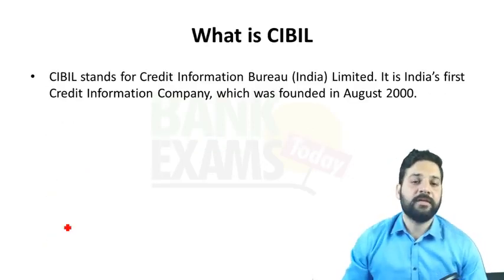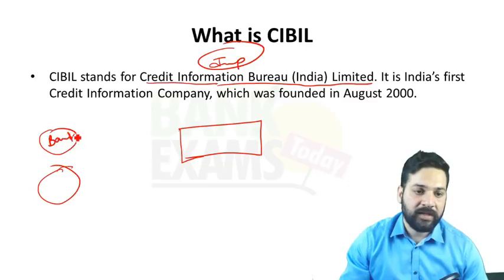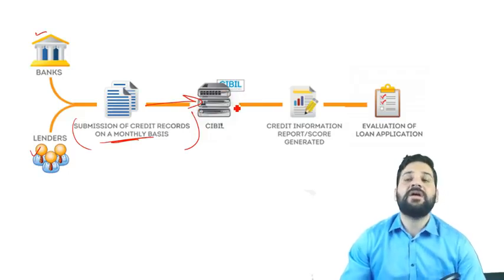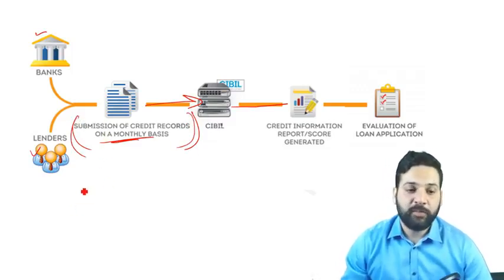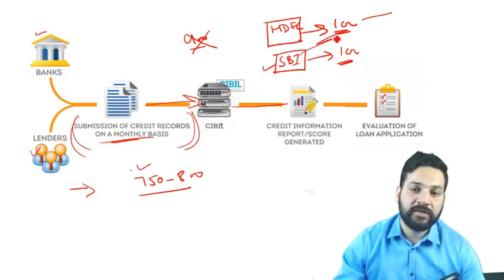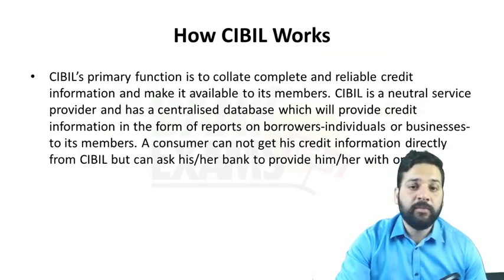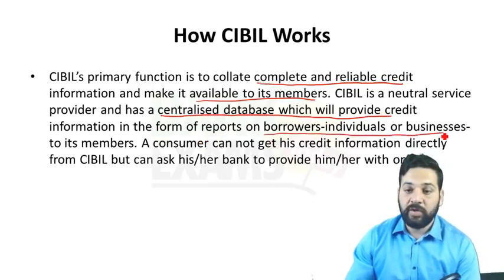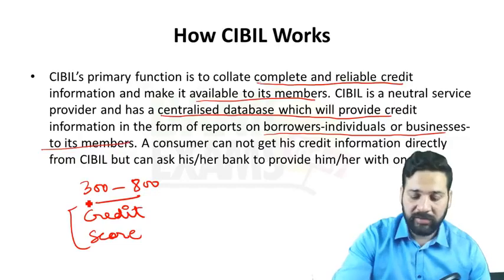What is CIBIL JAIIB Prinicples and Practice of Banking